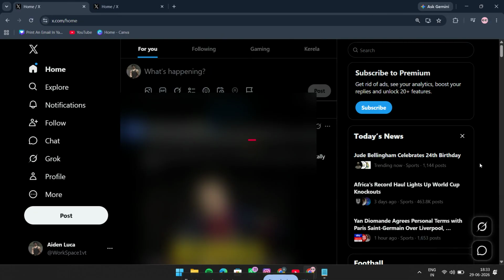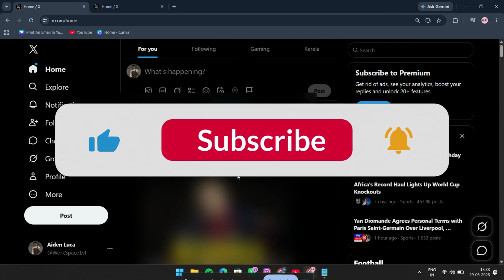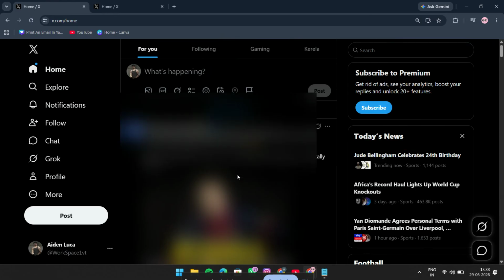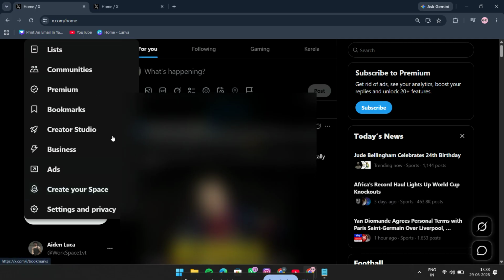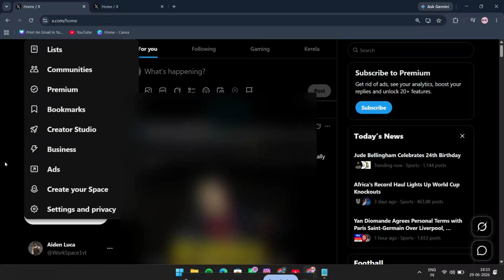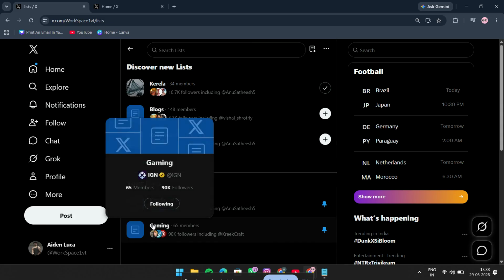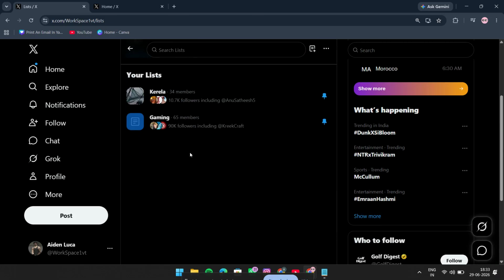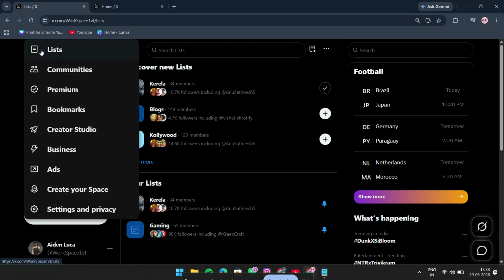How To See Lists In X.Com / Twitter (Quick Guide)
Learn how to see your lists in X.com / Twitter in just a few clicks. This quick guide shows you exactly where to find your lists from the left navigation bar.

🕚Timestamps:
0:00 Intro
0:09 Click More In The Left Navigation Bar
0:18 Click Lists
0:26 View Your Lists And New Lists

✍️What You'll Learn In This Video:
• How To Find Lists In X.Com / Twitter
• How To Open The More Menu In The Left Sidebar
• How To Access Your Existing Lists
• How To View New Lists In X.Com / Twitter
• How To Navigate X.Com / Twitter Lists Quickly

💡Pro Tips:
• If you don’t see Lists right away, use the More menu in the left sidebar.
• Keep your favorite lists organized so you can access them faster.
• On mobile, the layout may look slightly different, but the Lists option is still in the menu.
• Use lists to follow specific topics, accounts, or communities more efficiently.